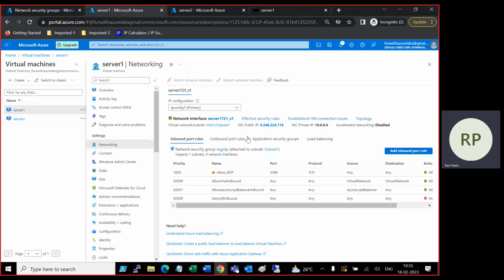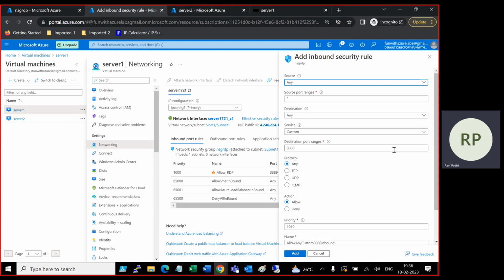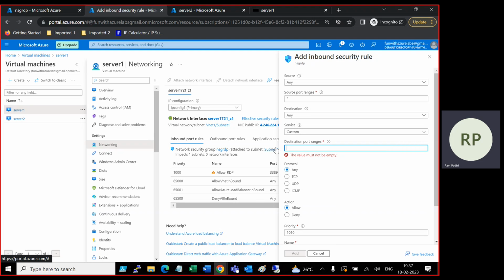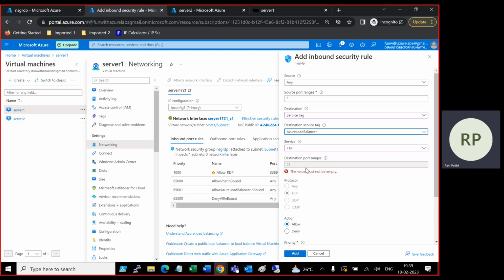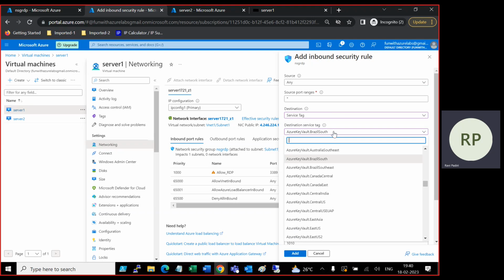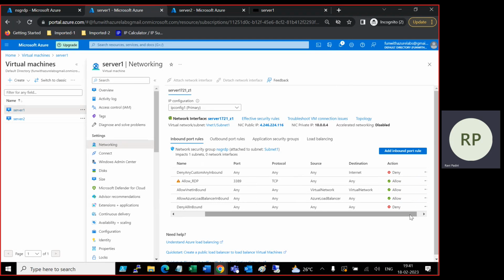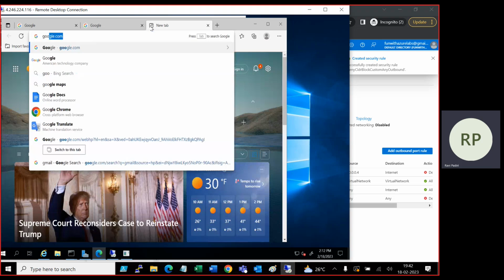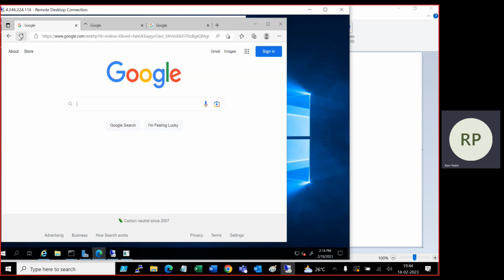Free Azure Training#AZ 104# 13-Service Tag